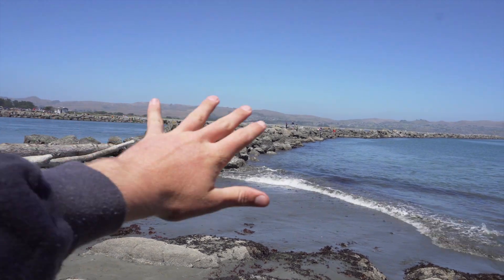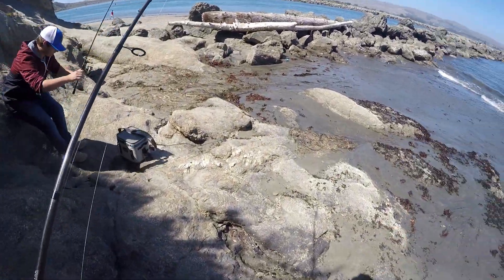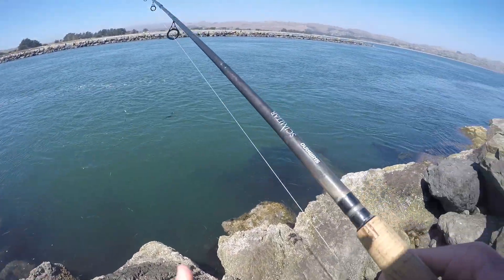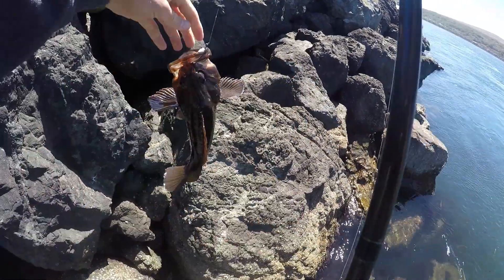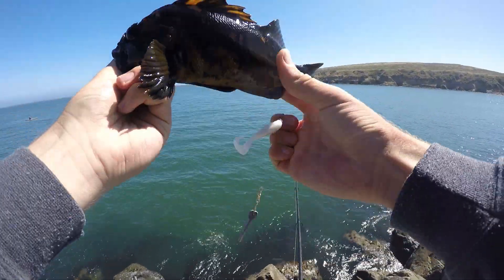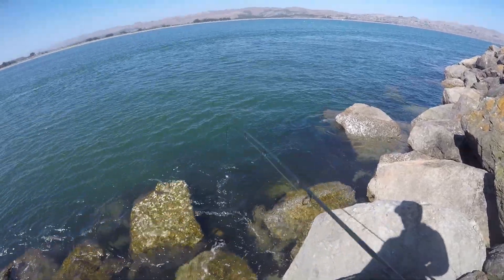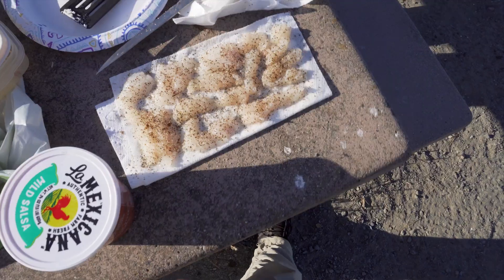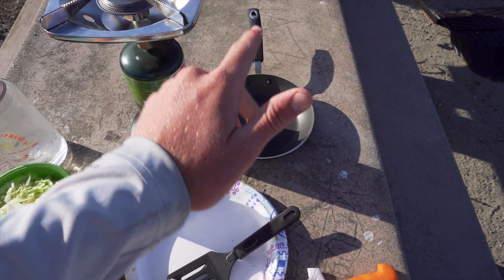MASSIVE Eel Tacos Catch and Cook! ~Bodega Bay Jetty Fishing~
My recent trip down to Bodega Bay had one goal in mind, which was to catch and cook some fish tacos. What I didn't know however, was that I would be making them out of a giant eel! These fierce creatures are called Monkeyface Pricklebacks, and are very territorial. They smell horrible, but make for some exceptional table fare, as seen in the video. Hope you guys enjoy the video!

~Songs~
"Kinfolk"
Instrumental by Homage

"So Thankful"
Dylan Sitts

Lavalier Mic
Mic Adapter

Rod: Shimano Scimitar 8'6" medium fast
Reel: Shimano Nasci 4000
Line: Power Pro braid 30lb
Hook: BPS Offshore Angler circle hooks sz 1
Bait: Berkely Gulp Swimming Mullet
Weight: 1/2 ounce

Tight Lines!